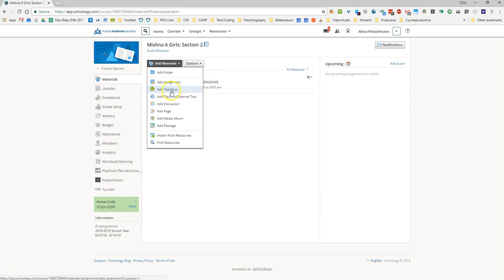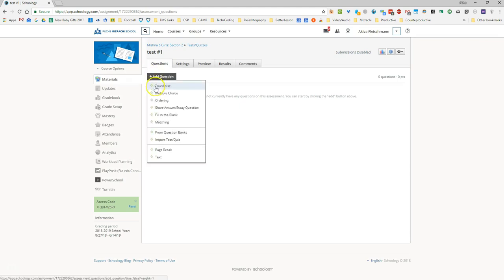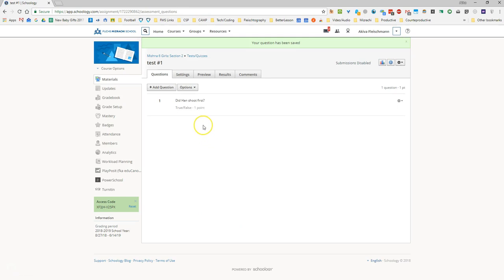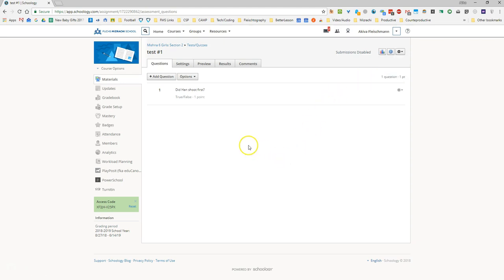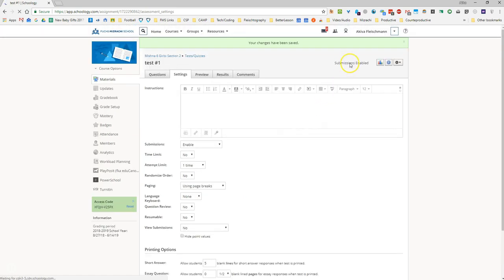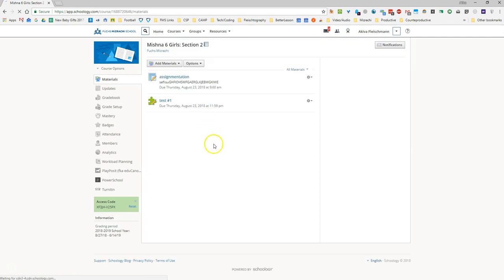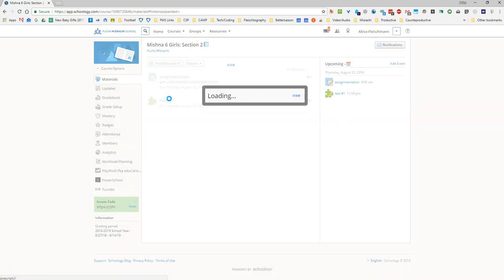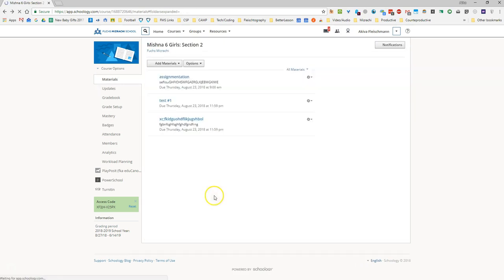Schoology 02 Tests, Files, Links, Discussions